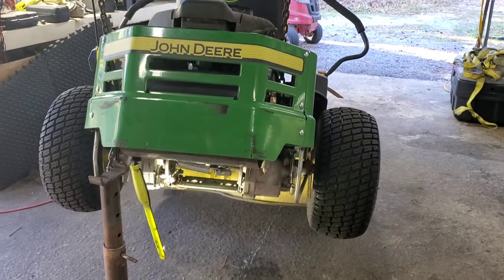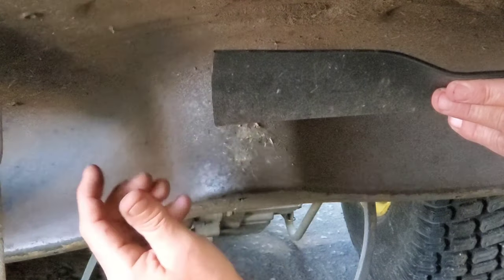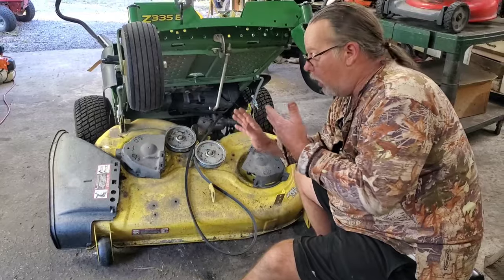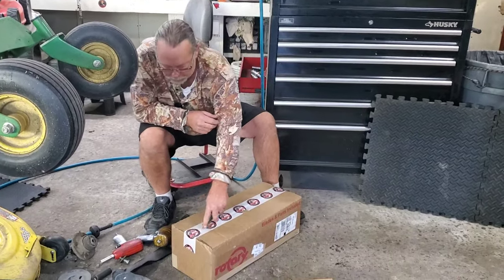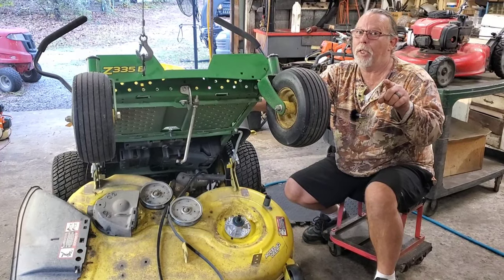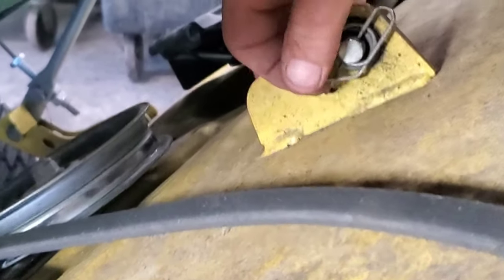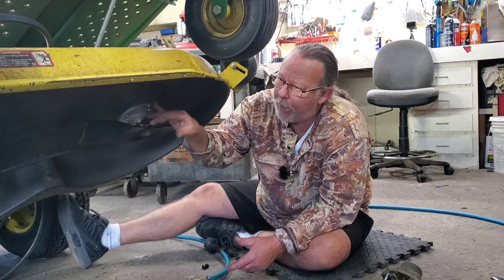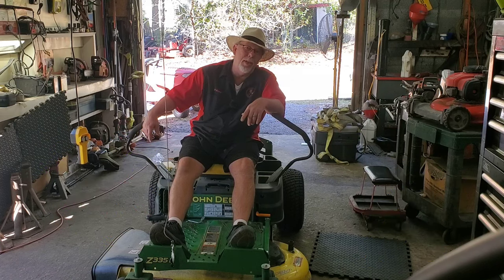John Deere Z335 Zero Turn Lawn Mower Hit Something and Vibrates also Cuts Uneven. Has Bent Spindle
This video shows how to diagnose a vibrating lawn mower and one that cuts uneven.
It is an easy DIY to repair your mower, we show how to replace a bent spindle on a mower deck.

Steve's Small Engine Saloon Video Link  @StevesSmallEngineSaloon

Taryl Fixes All Video Link  @TarylFixesAll

This repair works on riding mowers, zero turns, brands like. Cub Cadet John Deere MTD AYP Husqvarna Poulan Pro Murray Troy Bilt Craftsman Honda Toro Snapper and many more.